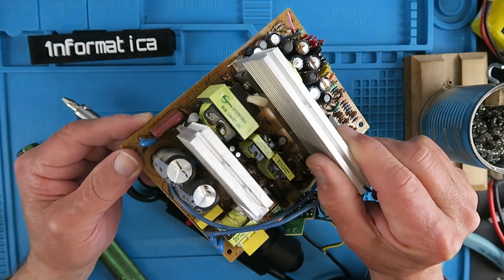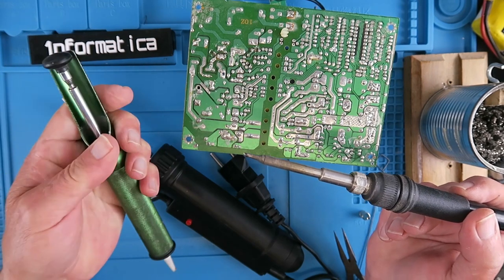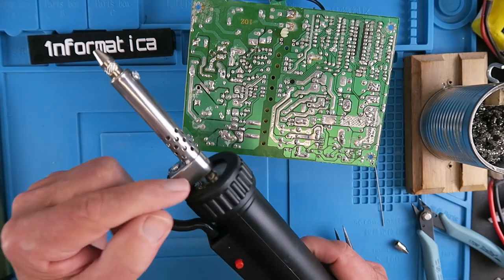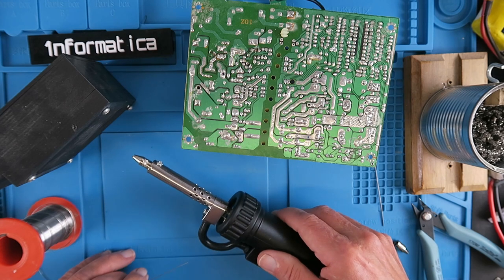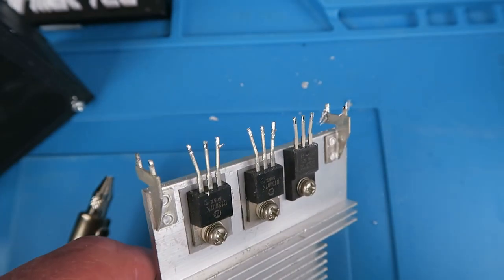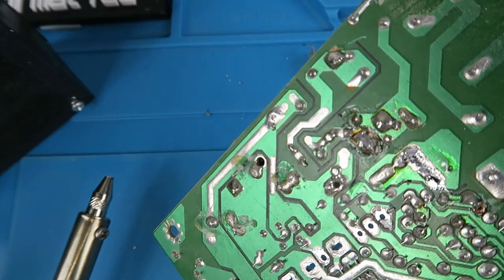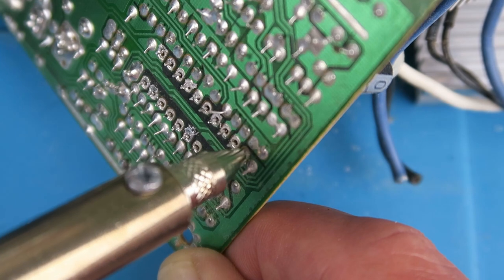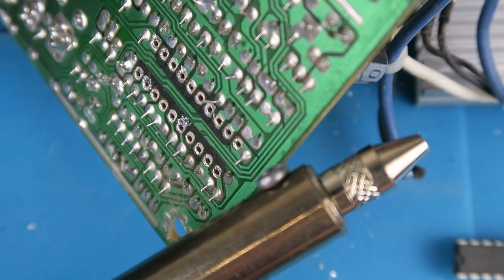Electric Vacuum Solder Sucker 30 watt 220 volt Review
Much better than the traditional solder sucker this solenoid operated combined iron / pump can be used one handed. This makes it a lot easier to remove components for repair.

🛒 Electric Vacuum Solder Sucker